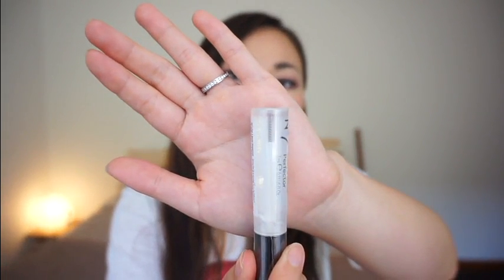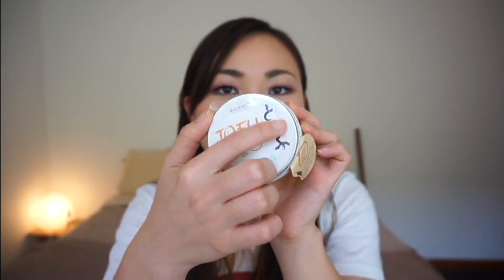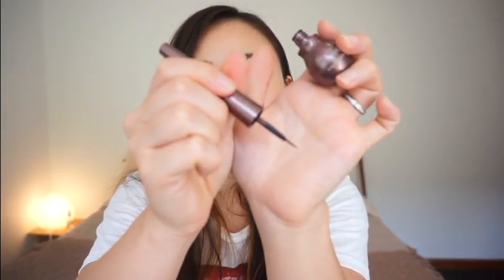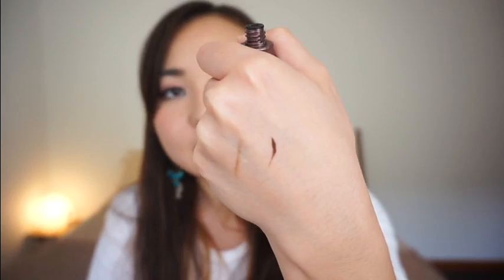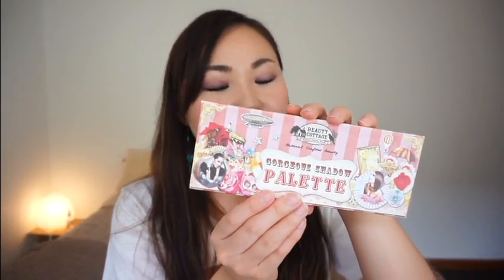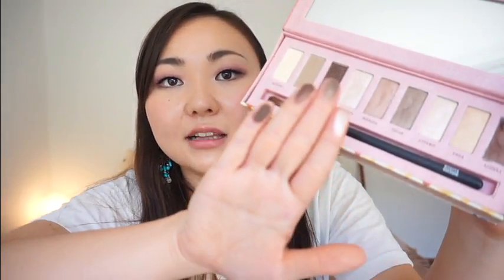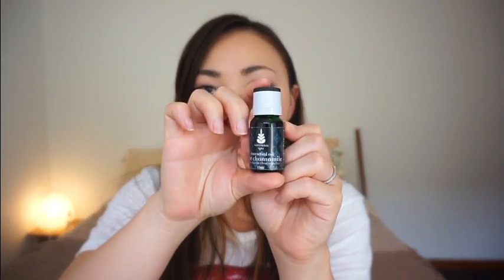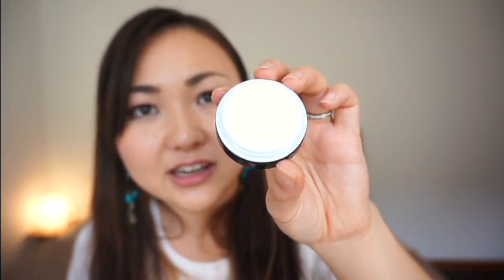Thailand Haul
EXPAND ME!!!

Code is valid from
(Please jump to the website from the link provided above to get discount.)
（割引を使うには上記のリンクからサイトに飛んでください）

Products mentioned (please check out my blog for photos and price, but I could find prices for only some products)/商品の詳細（写真・値段は分かる範囲でブログに載せています。）

OP Toprical Nutrients Banana Advanced Hair Treatment Mask
OP Cuticle Hair Treatment Restorative Complex Treatment Mask
Harnn Oriental Rose Body Oil Spray
Harnn Sensual Bath & Massage Oil
Boots Caribbean Cocktail Barbados Body Lotion
Boots Caribbean Cocktail Sexy Shine Hair Serum
No7 Radiant Glow Concealer in II
No7 Lash & Brow Perfector
SEVENTEEN Nail Extras Topcoat
Sanctuary Spa Foaming Bath Soak
Scentio Tofu Soymilk Baby Salt Scrub
The Bakery Chu Cream Instant Aura White Cream
The Bakery Bavarois Duo Blusher
The Bakery Choco Stick Lipstick
Scentio Goat Milk Cream Bath
GINO McCRAY Mystique Magic Eyeliner
IN2IT long wearing eyebrow liner in soft brown
Madame Heng Merry Bell Herbal Soap
Ocean Potion Sunblock SPF 50 Anti-Aging
BC Defined by Design waterproof Liquid Eyeliner in Iron Brown
BC Chic & Charm Blusher
BC Farm Fresh Tomato Skin Renewal Sugar Scrub
BC Gorgeous Shadow Palette
Mt. SAPOLA Foot Soak in Peppermint
Sovrana Spa Blue Chamomile Essential Oil
Kha-Cha-Spa Herbal Oil
Kuan Im Cream 111 No.1

I did not receive money or products for reviewing, unless stated clearly otherwise in the video.This is 100% honest opinion of mine. I have purchased products mentioned in this video with my own money or they were personally given as a gift. This video has no commercial intentions.

このビデオレビューの制作にあたり、ビデオ内ではっきりと述べられている場合を除いて、レビューの代償として金品の受け渡しなどは一切ありません。このビデオは100％正直な私個人のレビューであり、紹介されている商品は自分のお金で購入した、または個人的にプレゼントされたものです。このビデオに商業的な目的はありません。